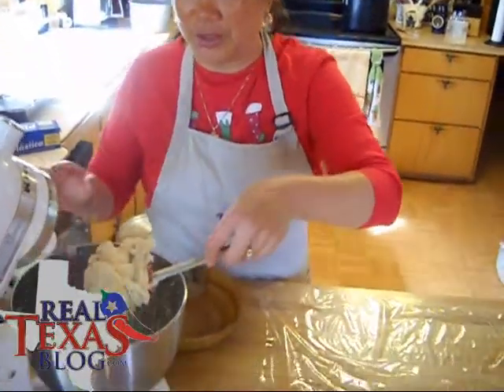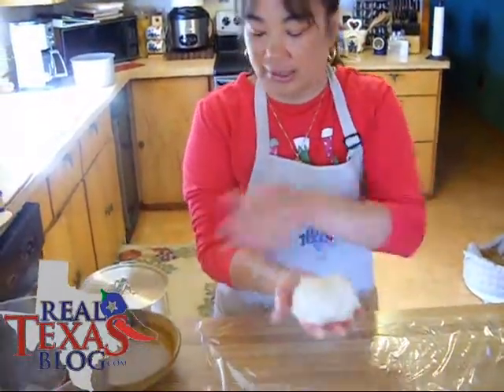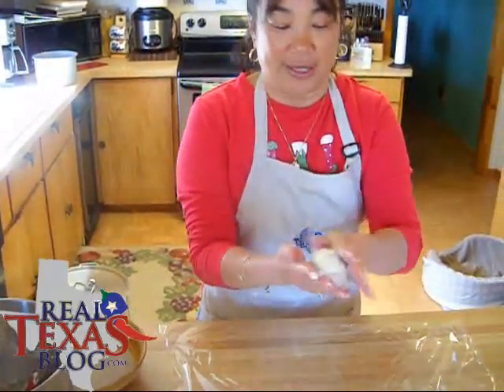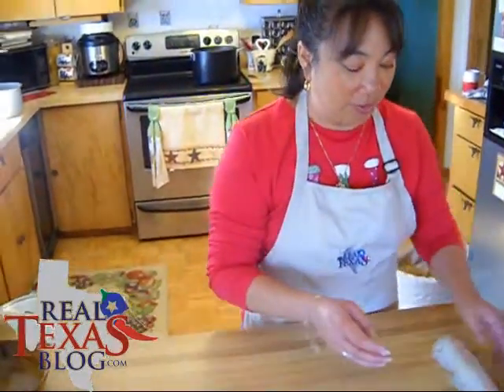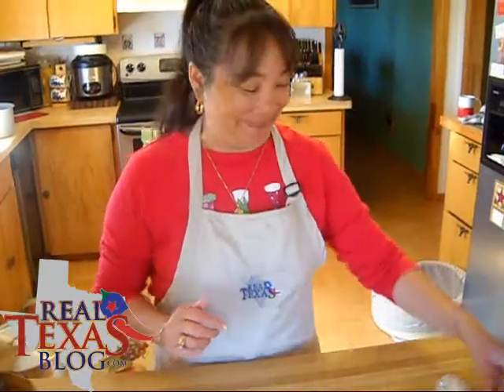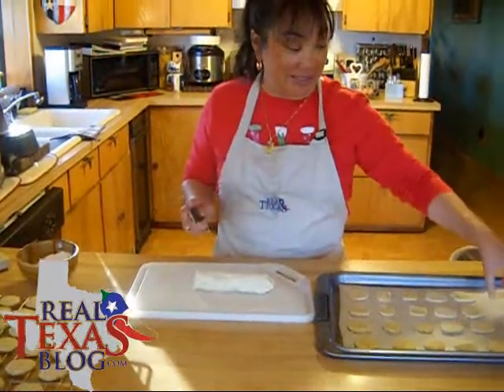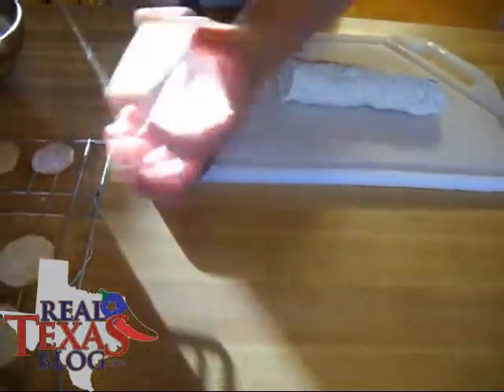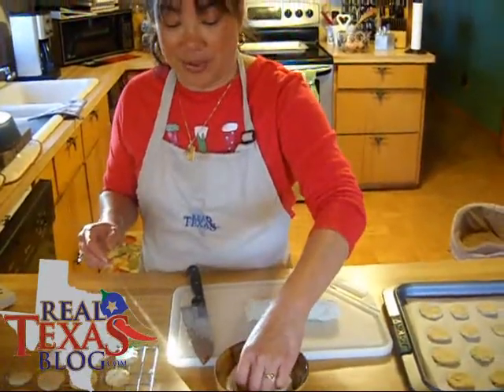Real Texas Key Lime Clove Cookies Part 2 of 2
Ramona Werst shares her recipe for Real Texas Key Lime Clove Cookies and shows how to make them.  A full version of the recipe is downloadable and printable on the blog.